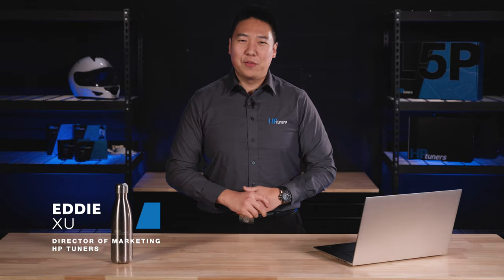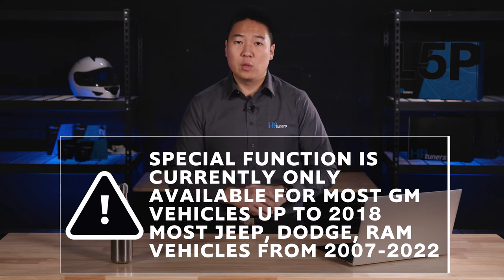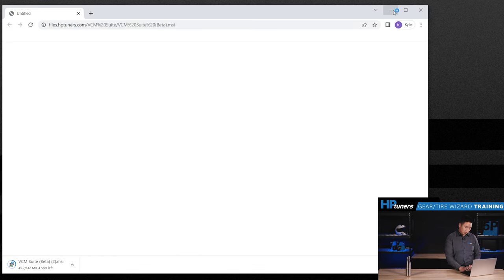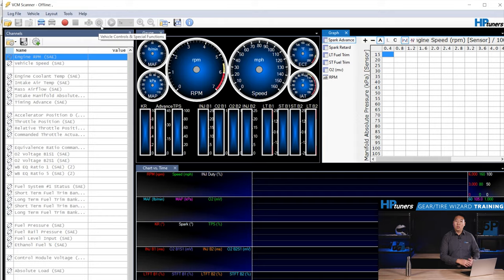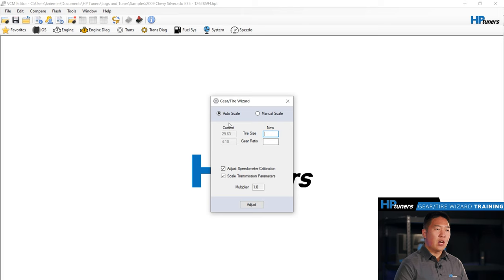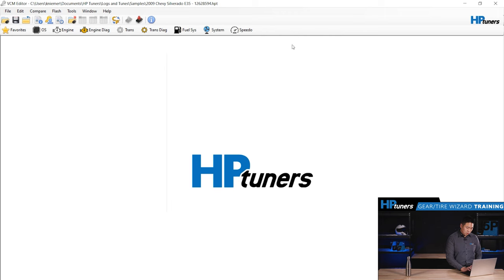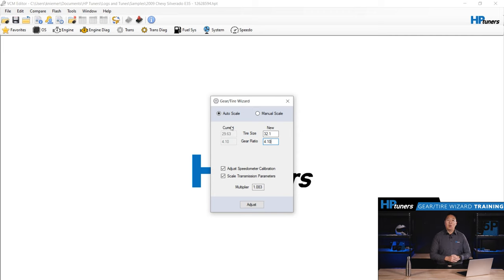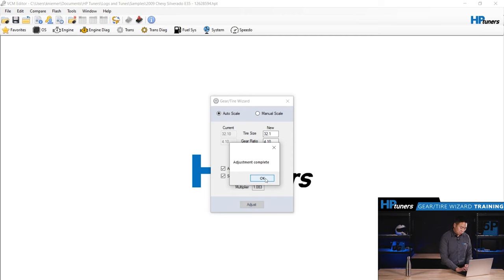How to Use Gear/Tire Wizard in VCM Suite | HP Tuners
Easily adjust your vehicle's speedometer for a bigger wheel/tire setup or a different gear ratio with Gear/Tire Wizard by HP Tuners. 🤟 Grab your computer with the latest version of VCM Suite to follow along with this quick tutorial.

Timestamps:
0:00 Intro
0:25 Disclaimers
0:42 Step 1: Open VCM Scanner or VCM Editor.
1:15 Step 2: Connect to vehicle.
1:31 Step 3: Open Gear/Tire Wizard.
2:01 Step 4: Enter your new values.
2:16 ---Pro tip: Use tire size calculator.
3:39 Step 5: Click Adjust.
3:50 Final notes